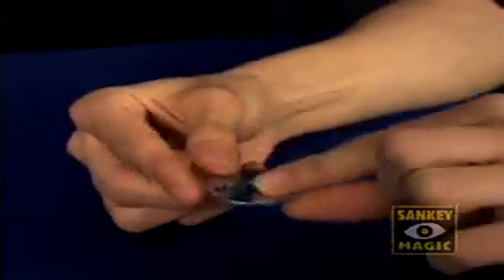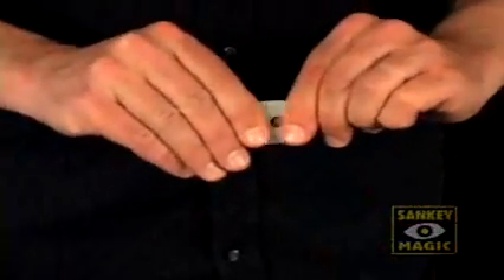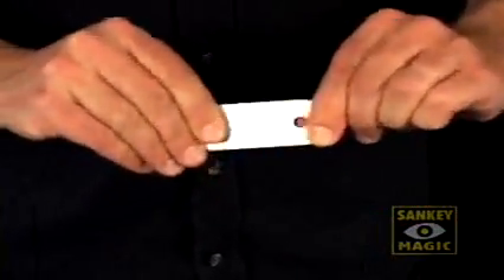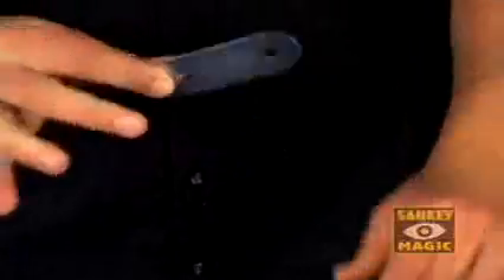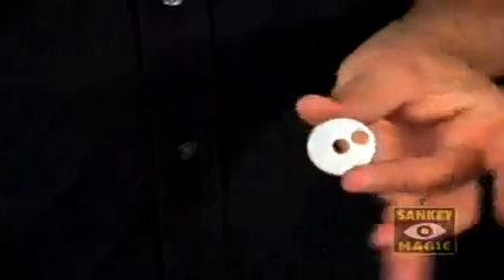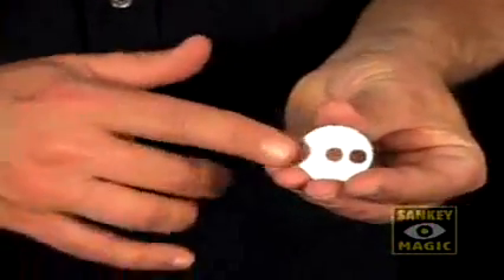Holy Stretch (With DVD) by Jay Sankey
"Adding Holy Stretch to the original Holy Moly effect is like throwing gasoline on an already blazing fire."
-Jay Sankey

Imagine you have just finished performing the worldwide best-seller HOLY MOLY. The audience is still reeling from the fact that you caused a real hole to mysteriously travel from one metal washer onto a second metal washer they were holding in their own hand.

Then - just when they thought things could not possibly get any freakier - you take back the 2-holed metal washer and VISIBLY STRETCH it to a a full 3 INCHES IN LENGTH!

Talk about magic that "doesn't take any prisoners!" It's just cruel.

HOLY STRETCH comes complete with an extra 2-holed washer and a matching, specially-machined stretched washer. The full-length DVD teaches every detail of a variety of very clever handlings, suiting every type of performing condition and each with their own 'magic benefits!'

Add a hardcore KICK to your HOLY MOLY routine today!